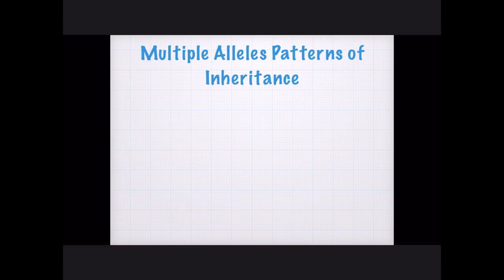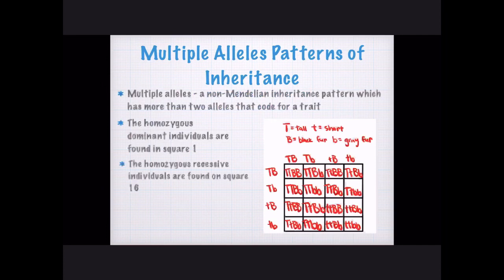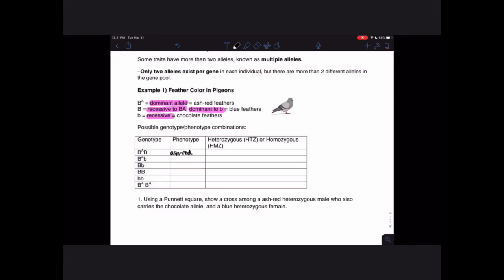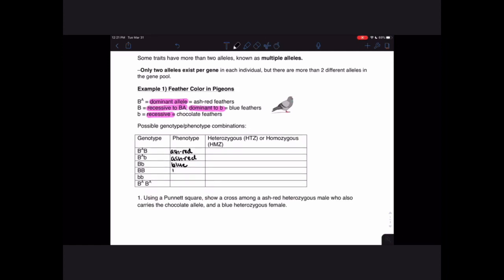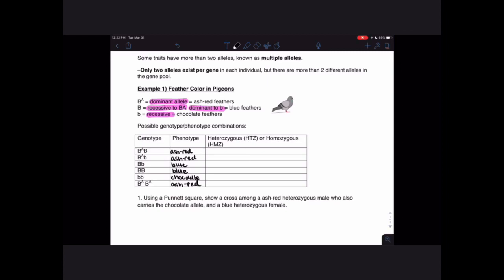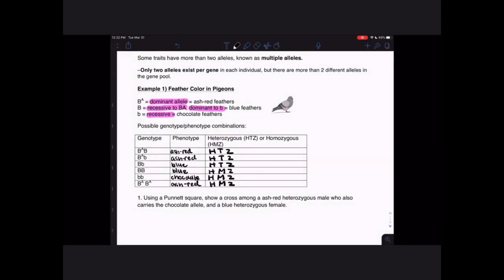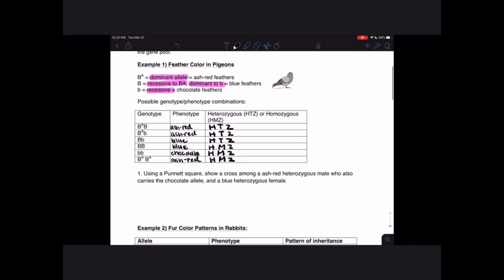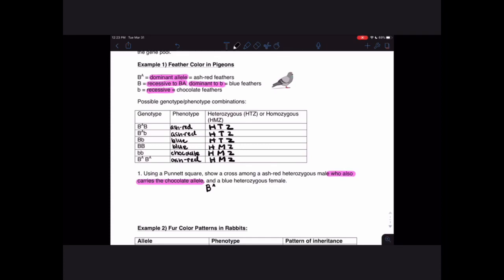Multiple Alleles Patterns of Inheritance